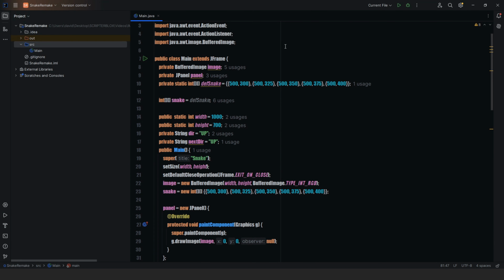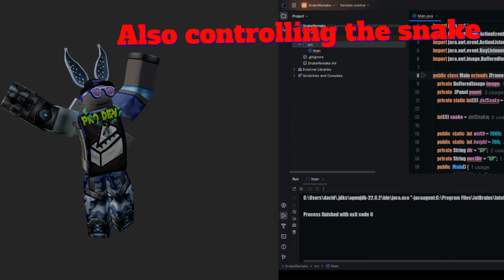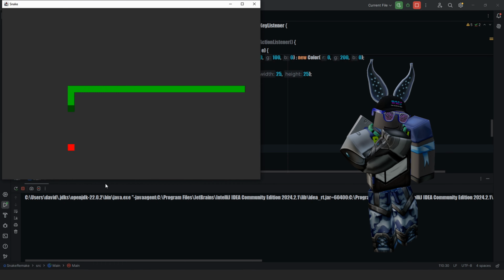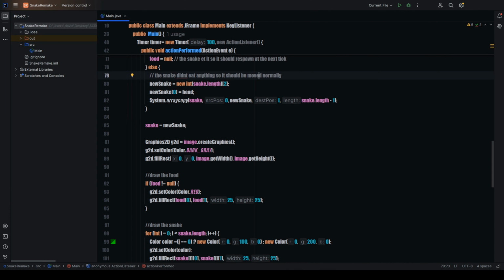Roblox Developer tries to make a game with Java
In this video I am going to show you how I recreated the 42 year old game Snake.

Finally another video. With the last video I was not intending for me to not upload for two weeks. I almost had the video done in the week after but in the end it still took this long.